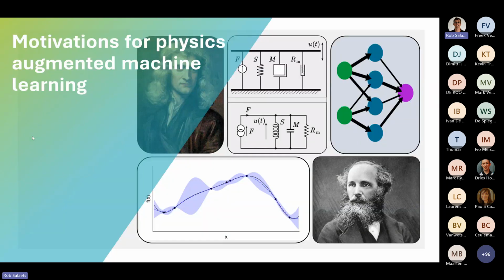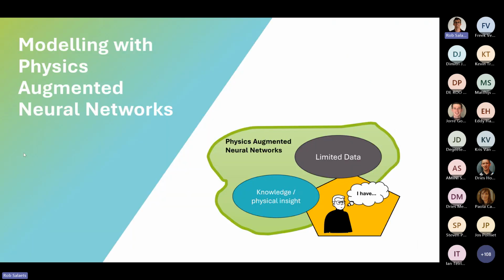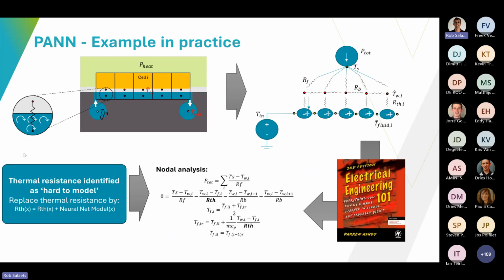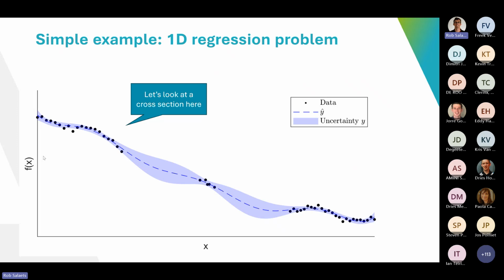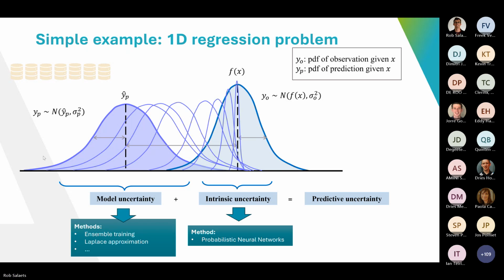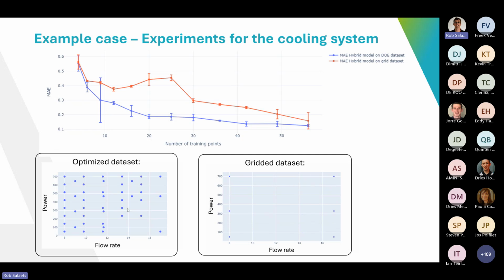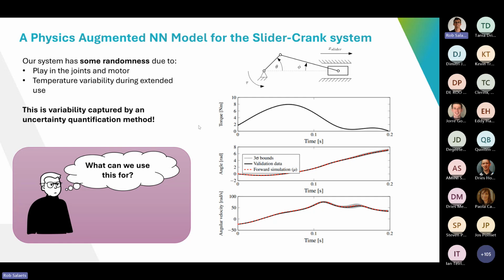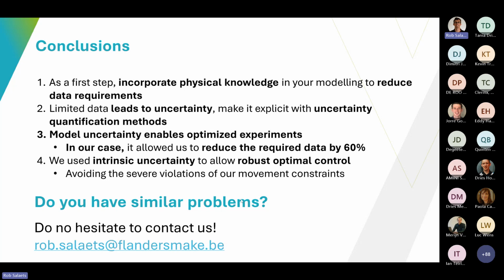Tech@Lunch session 20: Physics-Augmented AI for Leveraging Limited Data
11/3/2024: We explore a modelling approach that fuses limited data and physical domain knowledge into accurate models. Discover how to quantify uncertainties on the resulting models and use them for robust decision-making. Applied to a real nonlinear mechanical system, we illustrate how the uncertainty can eliminate the risk of out of spec performance.

Crafting effective experimental campaigns extends far beyond rudimentary trial grids. You will learn how to leverage model uncertainty to optimize experimental designs for data-expensive equipment. We show how this method can find non-trivial experiments that offer the biggest gain in performance.